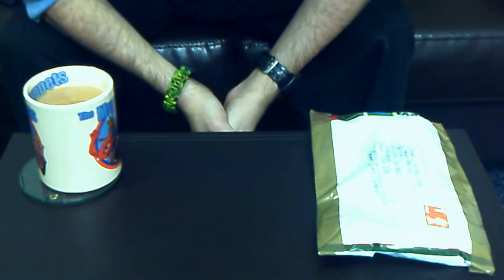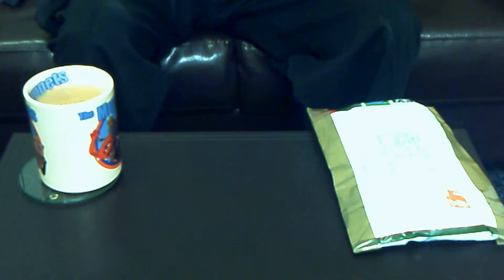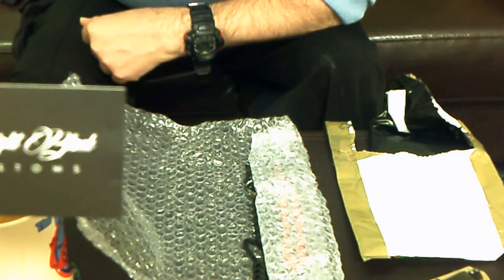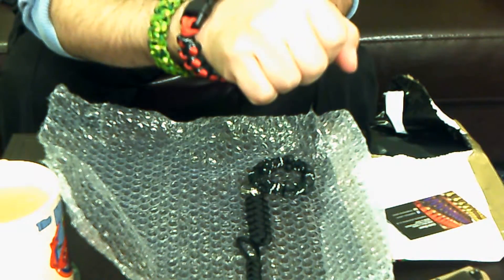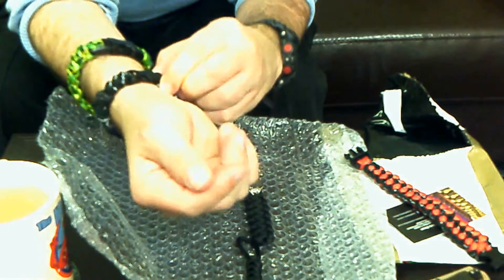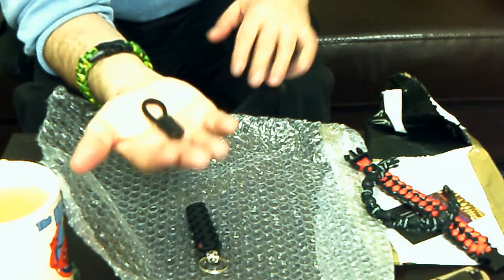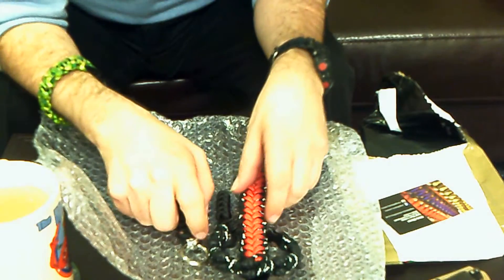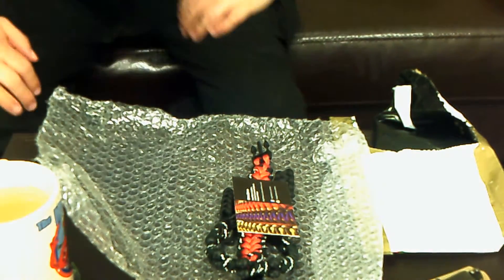Unboxing Of BrightBlack Customs Order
Check him out folks, you will not be disappointed.